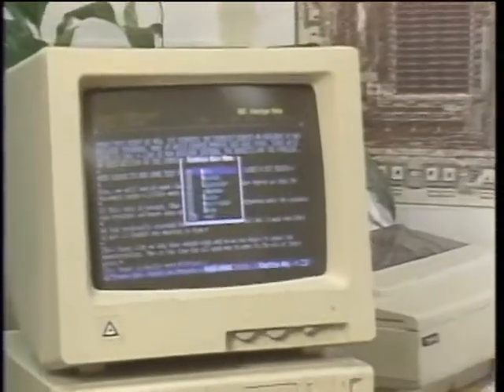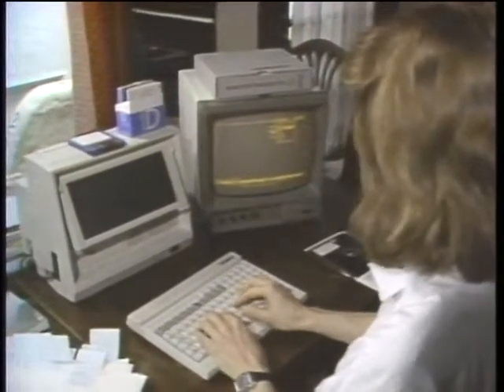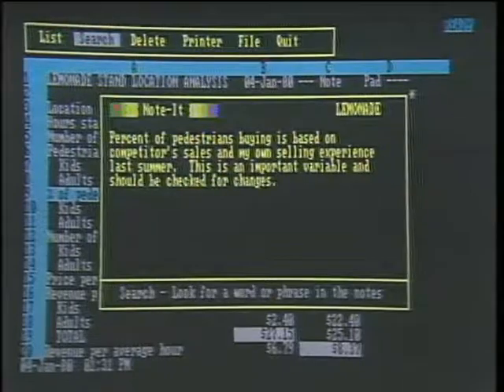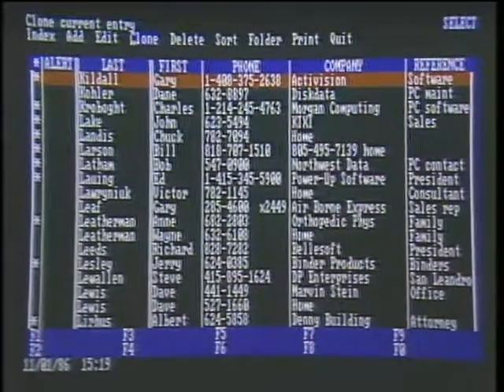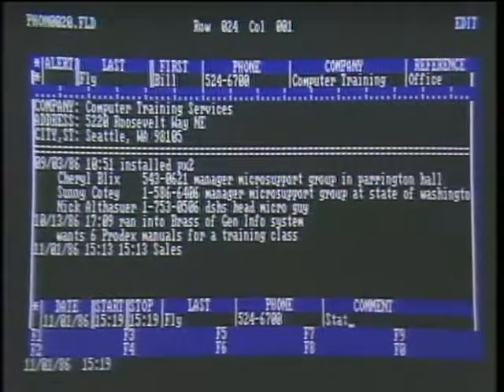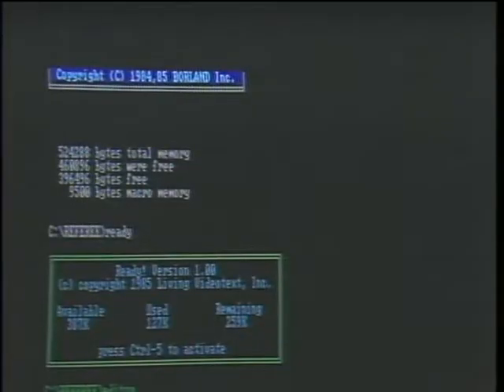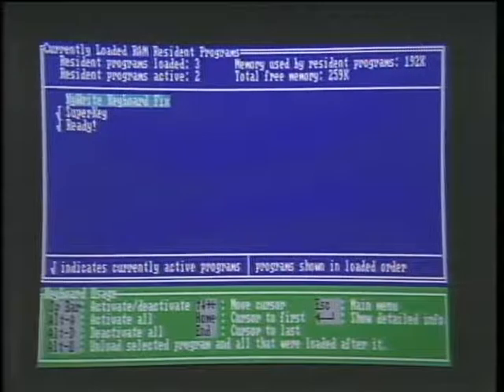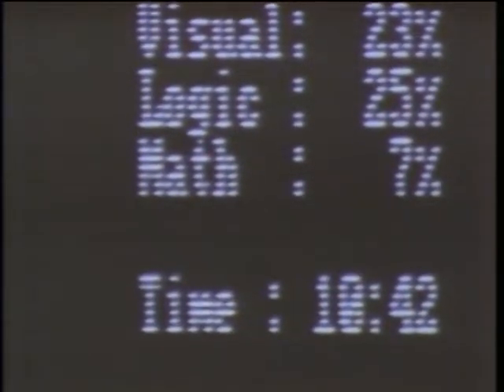Computer Chronicles S04E10 RAM Resident Software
A look at new software programs that reside in RAM and are always ready but may conflict with each other.

Guests: David Whitney, Access Learning Tech; Dale Leatherman, Prodex; Robert Luhn, PC World; Richard Kraus, Persoft; Chip Rabinowitz, Amer Video Teleconf; Gary Kildall, Digital Research

Products/Demos: In-Synch, Note-It, Prodex 1.3, Referee

Proddate:  11/18/1986 (Tuesday, November 18, 1986)

Originally Aired: November 18, 1986 (Tuesday, November 18, 1986)